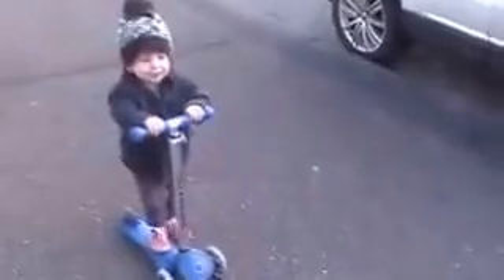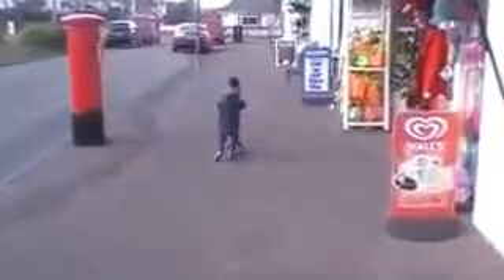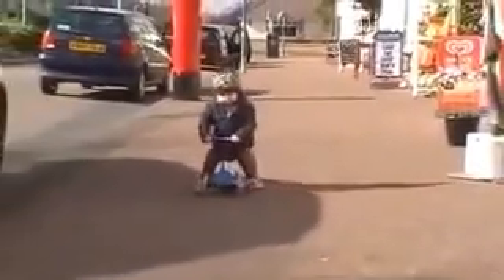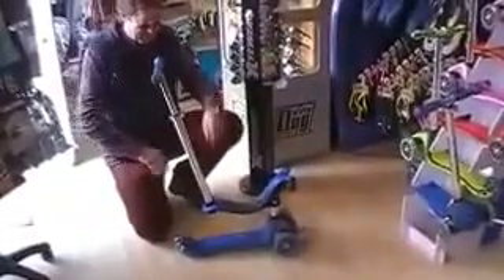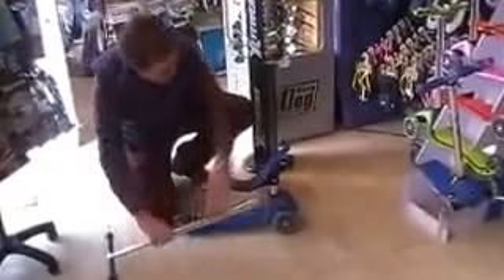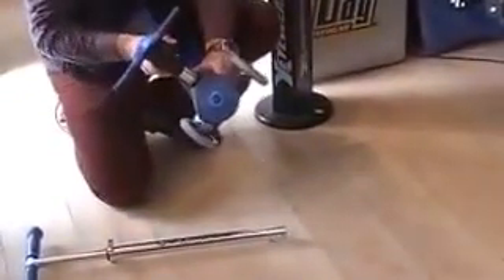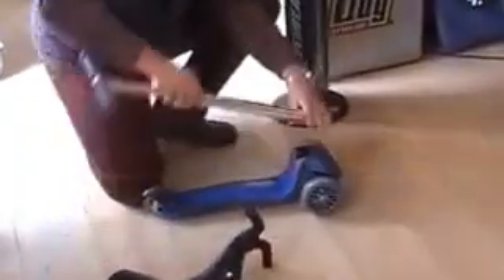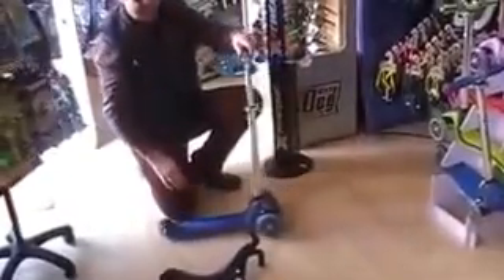Trải nghiệm của bé khi đi xe trượt scooter Globber 0938 676 535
Với thiết kế và tính năng mang tính cách mạng, xe trượt Globber My Free Up đồng hành cùng trẻ ngay từ khi trẻ khám phá trải nghiệm trượt đầu đời. Được thiết kế cho việc học an toàn, với ba bánh xe, tấm ván vô cùng chắc chắn và thấp đảm bảo cho việc sử dụng của trẻ được chắc chắn và thoải mái. Hệ thống khóa và hỗ trợ bánh lái giúp trẻ từng bước học cách bẻ lái.